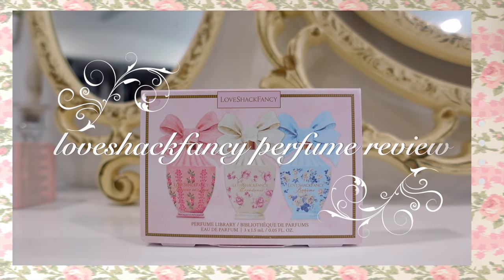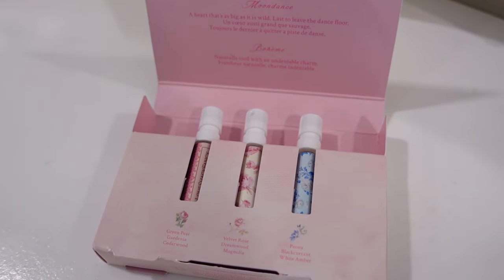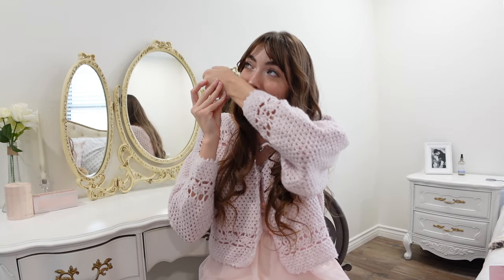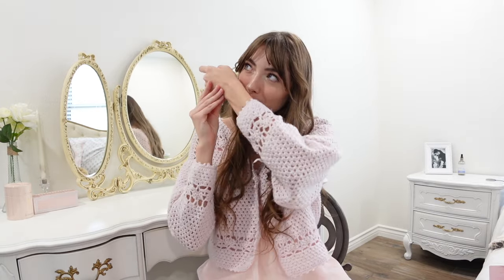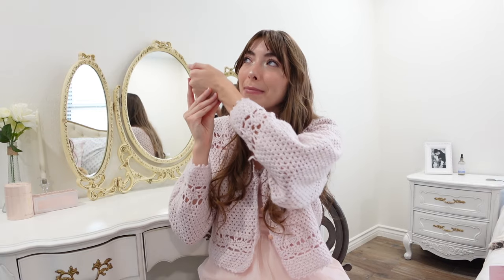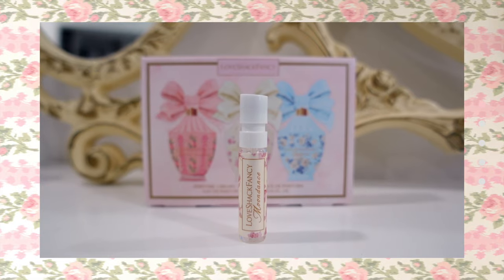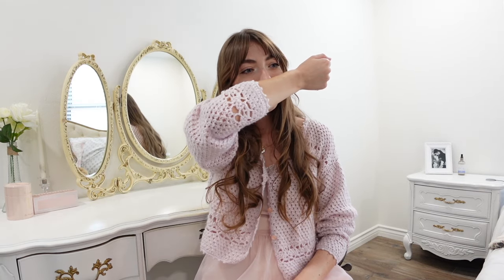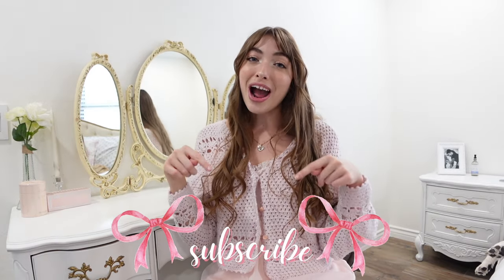LoveShackFancy Perfume Review 2023 🎀🌸🧁✨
Here is my honest first impressions and review on the new LoveShackFancy Fragrances! LoveShackFancy released 3 new perfumes introducing their new adventure into beauty. The 3 fragrances are Forever in Love, Moondance, and Bohème. Have you tried any of the perfumes? If so, which ones are your favorite?

My name is Saraˋ୨୧ˊand I love everything girly, vintage, shabby chic, glam, and pastel. I make girly and glam videos based on fashion, lifestyle, beauty, and occasional vlogs!
Some things that inspire me are my beautiful Pinterest boards, Tumblr, Taylor Swift, New York City, Paris, Gossip Girl, LoveShackFancy, making my surroundings aesthetic and calming, and knowing that we can all create our own fairytales. My goal with every video I make is to help you in some way, escape and keep your mind in a happy state ♥
Come along the journey and escape with me ♥

⊱FAQ⊰
How old are you? 24
Where do you live currently? Arizona
What camera & video equipment do you use?

Leave any video requests down below ⤵️